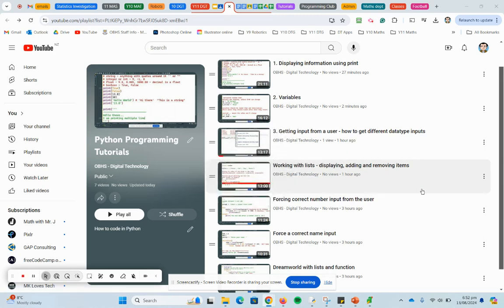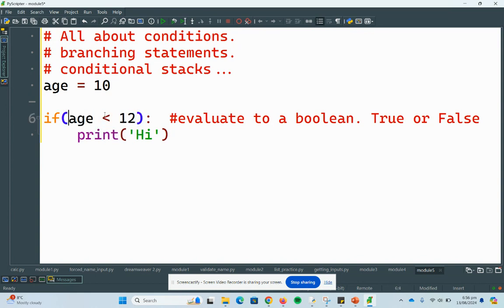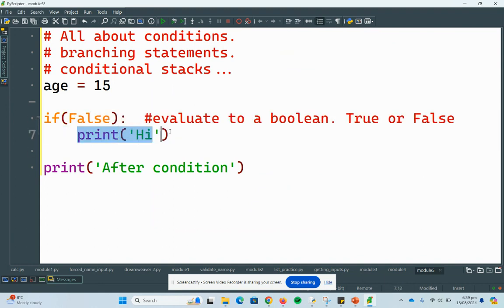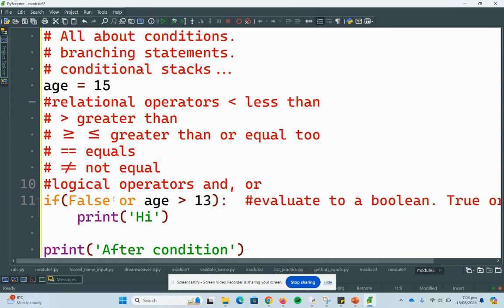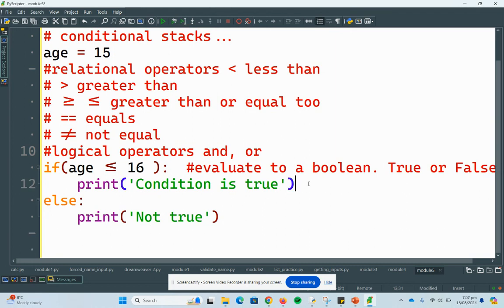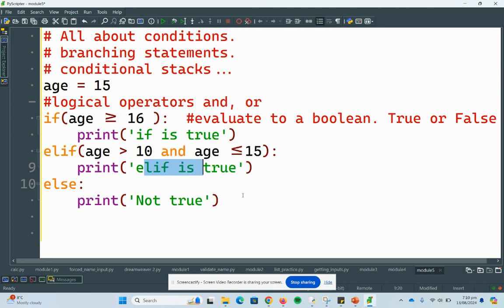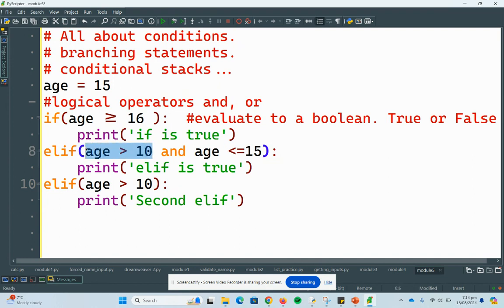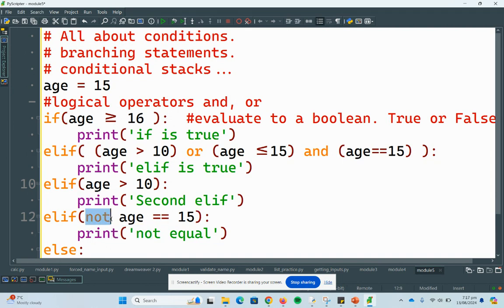4. Conditions - using if and elif's and elses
How to do conditions.. using if, elif and else. Plus relational operators and logical operators. Very long I'm sorry, but it should explain their uses.